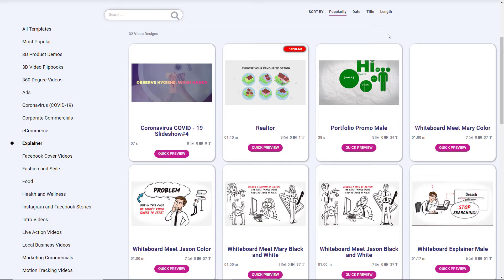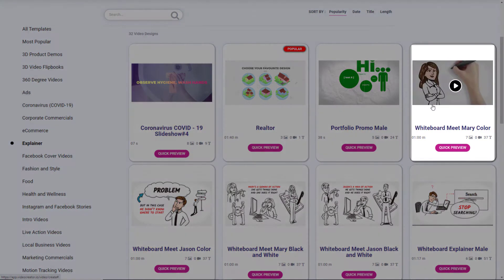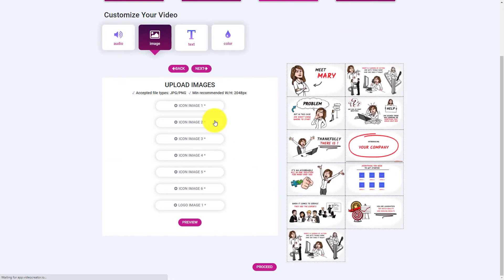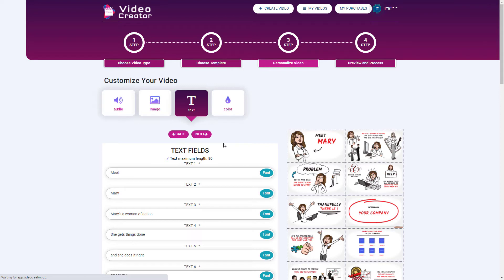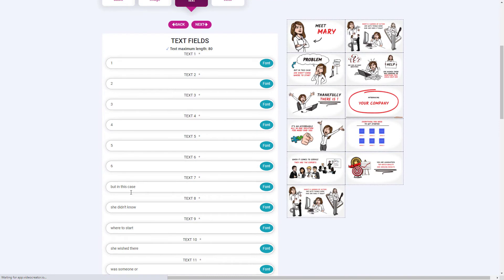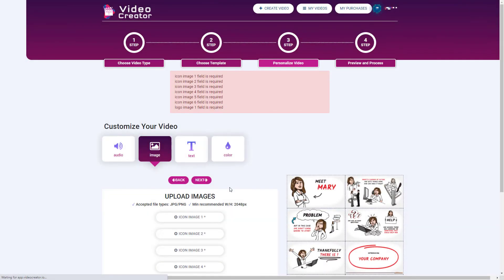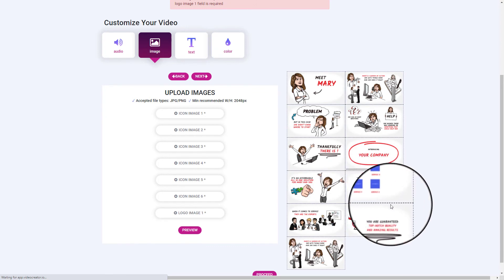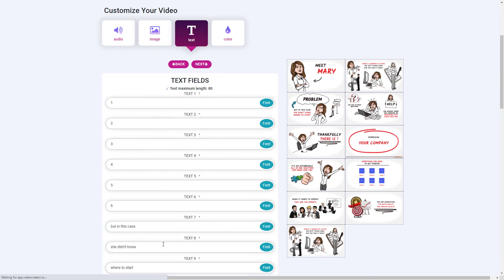Using VideoCreator to make EXPLAINER videos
In this video I set out to explain how to make an explainer video using a template within VideoCreator. The explainer video is 1 minute long and so I only show a portion in the video.